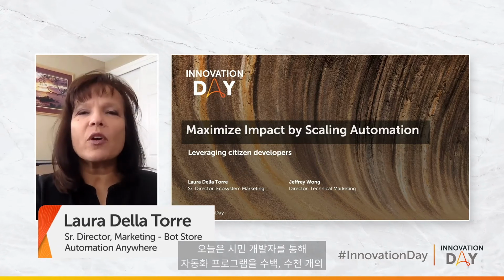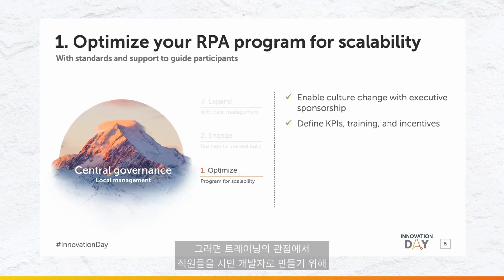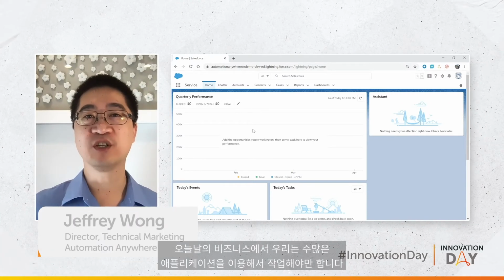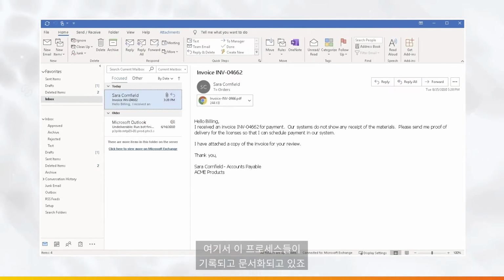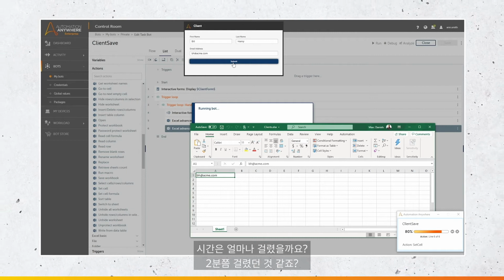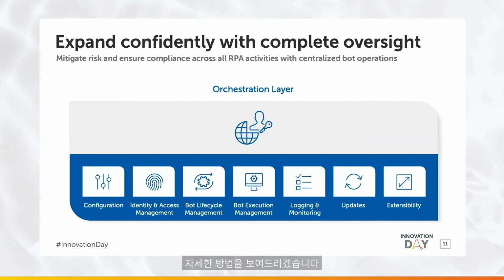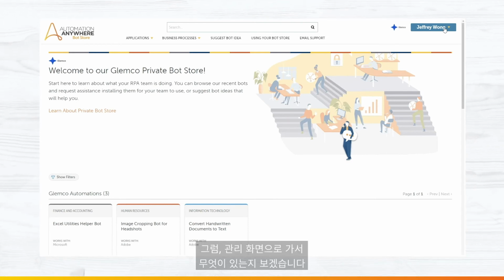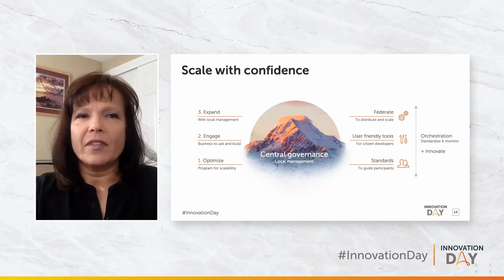오토메이션애니웨어 Innovation Day 2020 | 시민 개발자(Citizen Developer)를 활용한 자동화 확산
비즈니스 사용자를 RPA개발자로만 국한하지 않고 시민 개발자를 활용할 수 있다면 어떨까요?